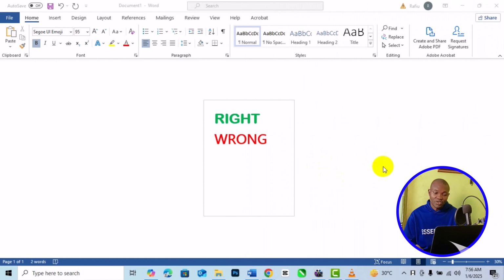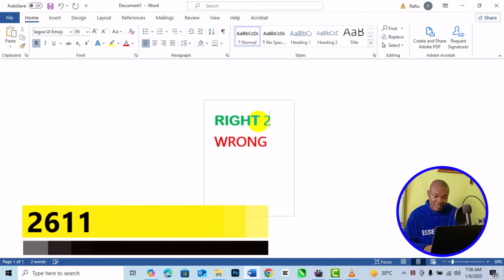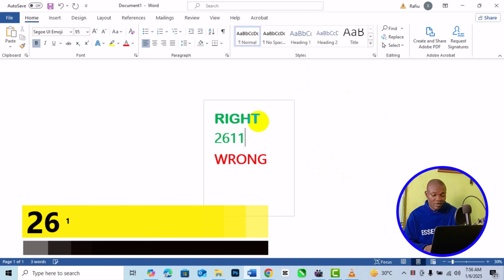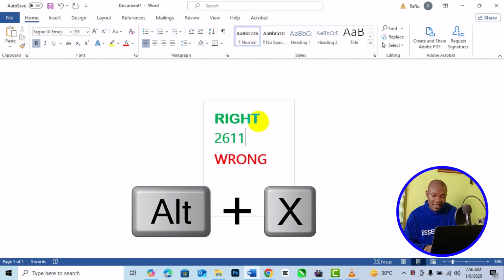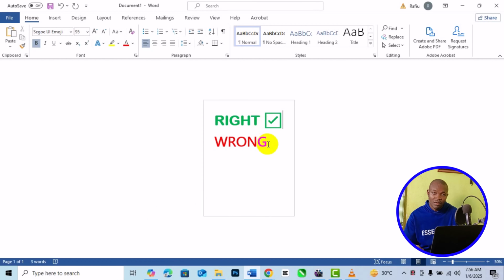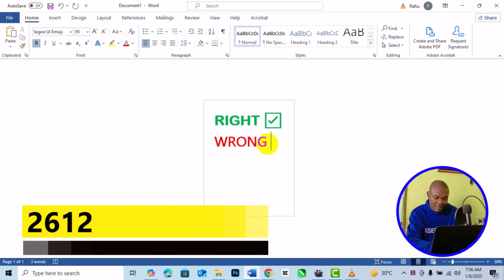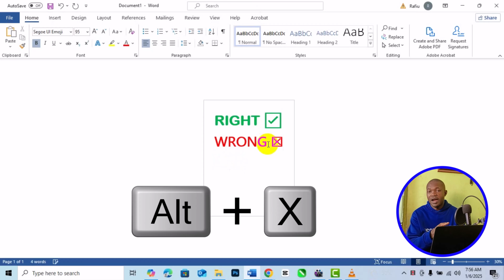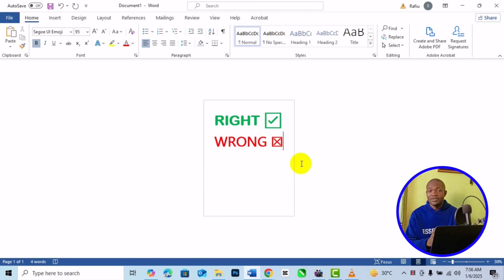How to Insert Wrong & Right Symbol in MS word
In today's video, we'll show you how to easily insert wrong (×) and right (✓) symbols in Microsoft Word. Perfect for creating checklists, documents, and presentations that need clear visual cues!

Why Use Symbols in MS Word?
Adding symbols like the wrong (×) and right (✓) signs can make your documents more visually appealing and easier to understand. They can be used to denote correct and incorrect items in lists, highlight key points, or simply add a touch of professionalism to your work.

In This Video, You Will Learn:
1. Using the Symbol Menu: Step-by-step guide to finding and inserting symbols using MS Word's built-in symbol menu.
2. Keyboard Shortcuts: Learn the quickest way to insert wrong and right symbols with keyboard shortcuts.
3. Unicode Method: How to use Unicode to insert symbols, providing a versatile approach that works across different platforms.
4. Copy and Paste: Quick and simple copy-paste methods for getting the symbols into your document.
5. Customizing Symbols: Tips on formatting and customizing the appearance of your symbols to match your document's style.

Tools You'll Need:
- A computer with Microsoft Word installed.
- Basic knowledge of navigating Microsoft Word.